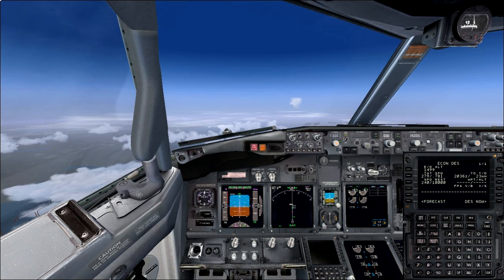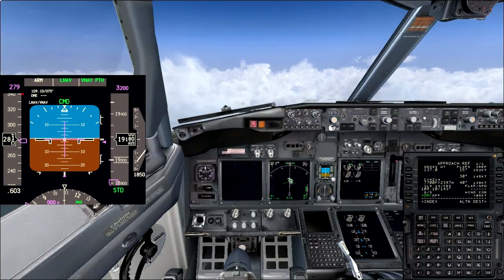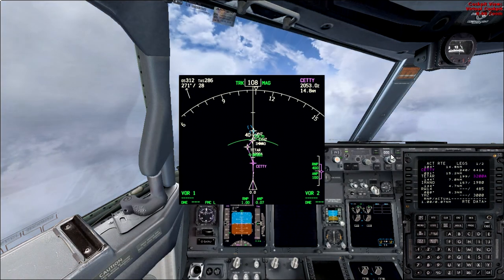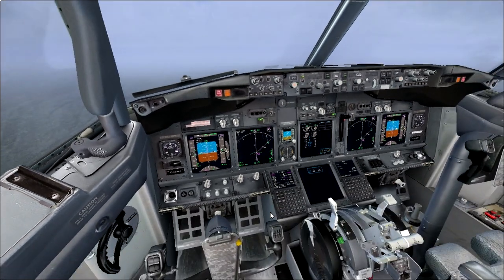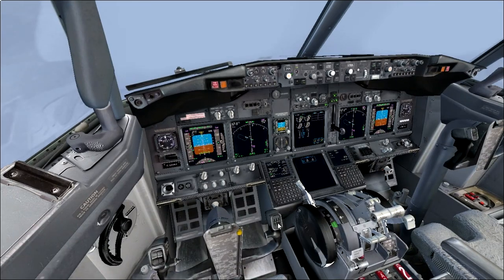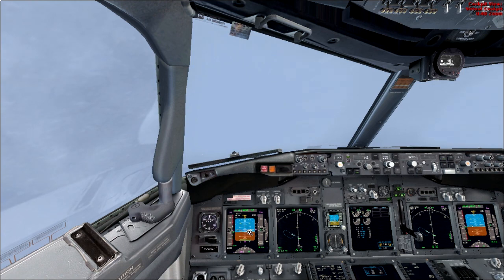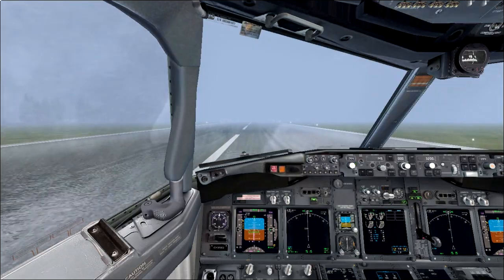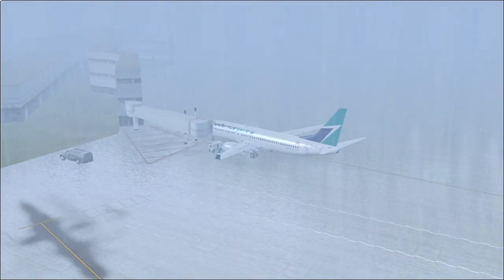Ep11-Landing Halifax (Stormy Approach #1)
We land in Halifax under very bad weather, and shutdown our Boeing 737.